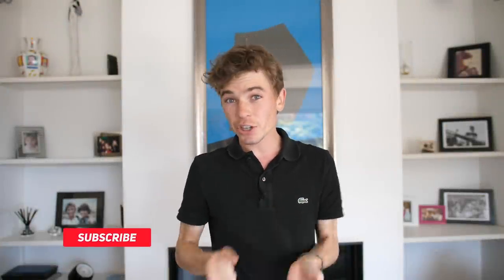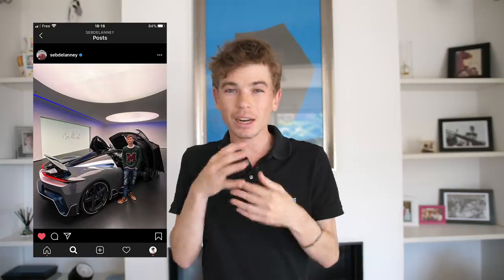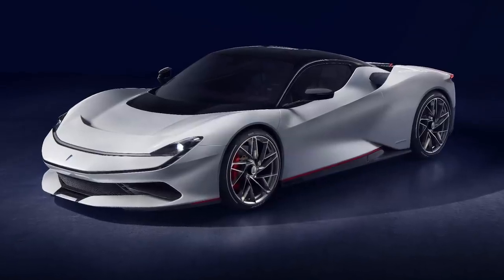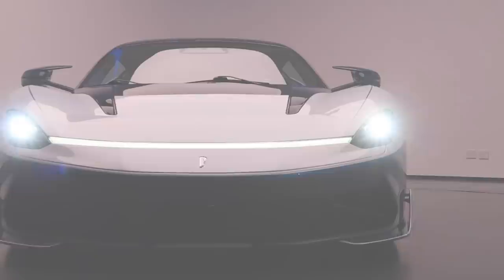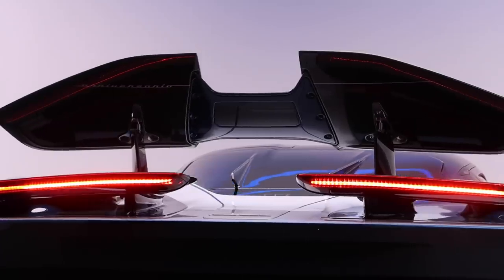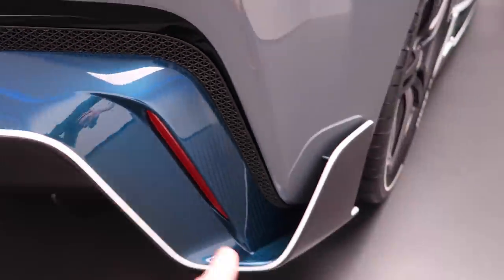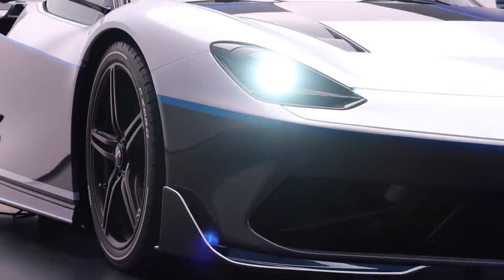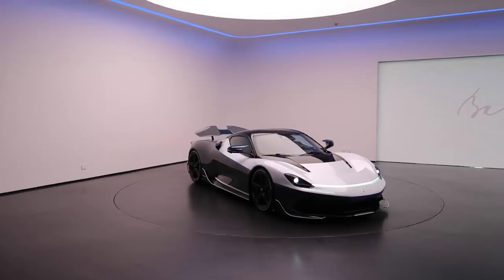Pininfarina Battista Anniversario 1 OF 5 | HYPERCAR WITH 1900HP!